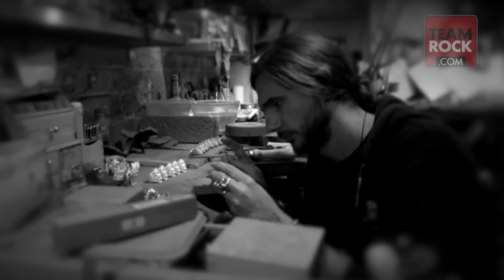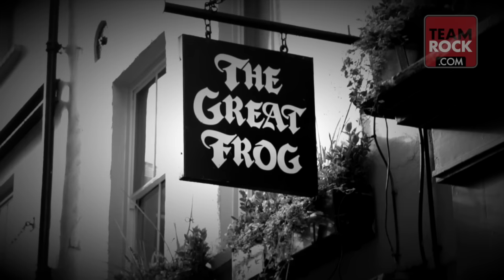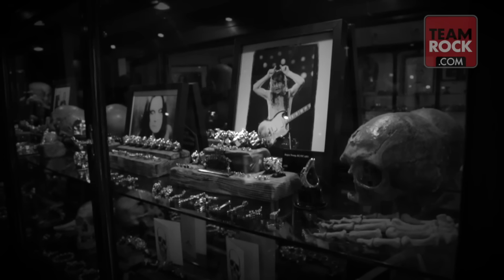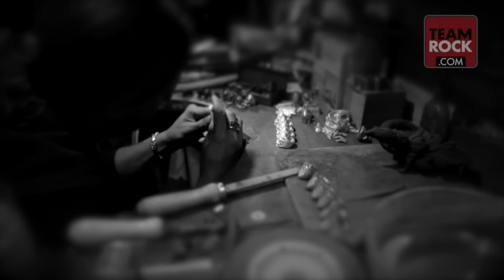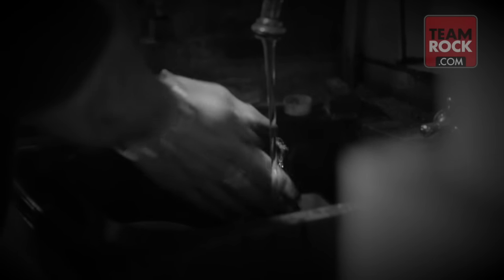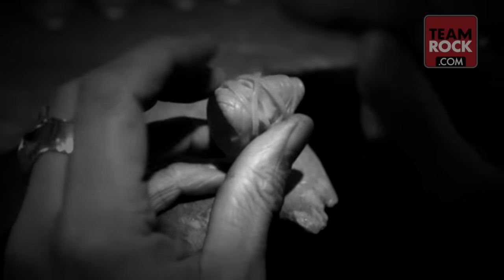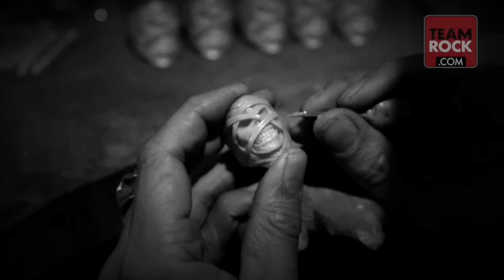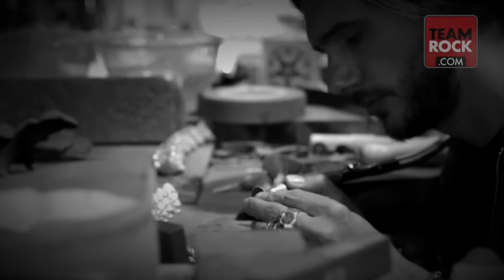The Making Of The Iron Maiden Great Frog Ring | Metal Hammer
We're giving away an exclusive, numbered ring from The Great Frog's amazing new Iron Maiden range! For your chance to win, pick up the new issue of Metal Hammer available from 10 November!